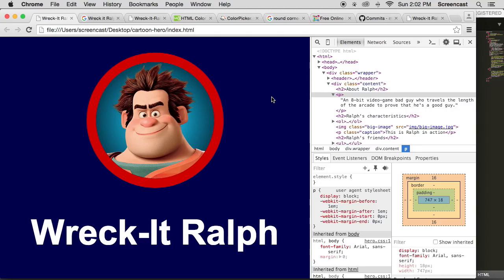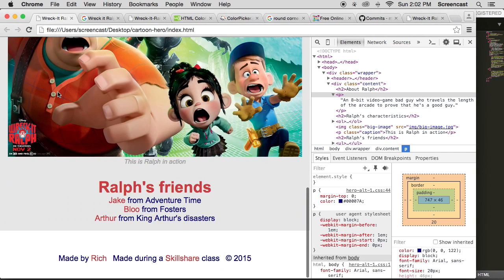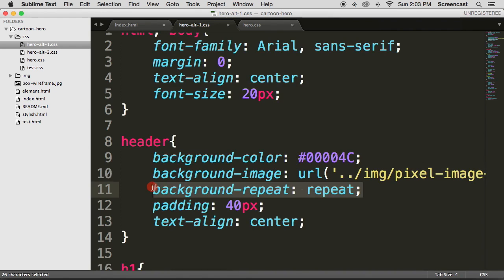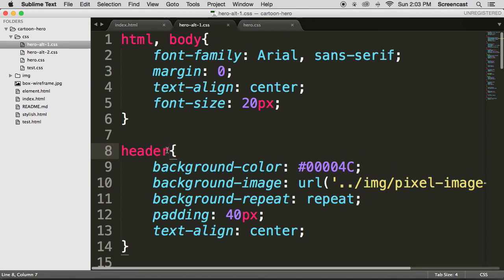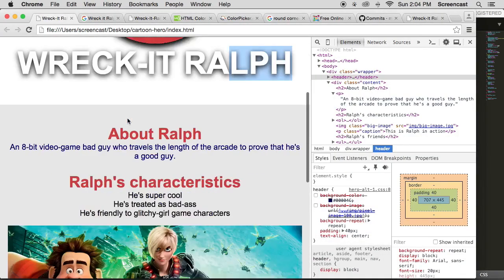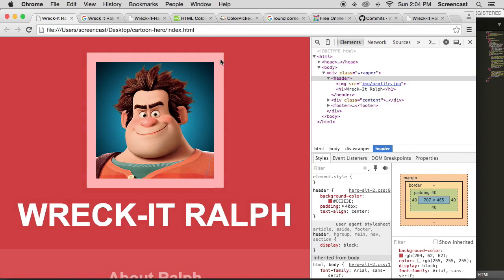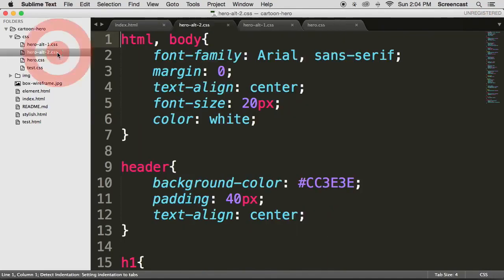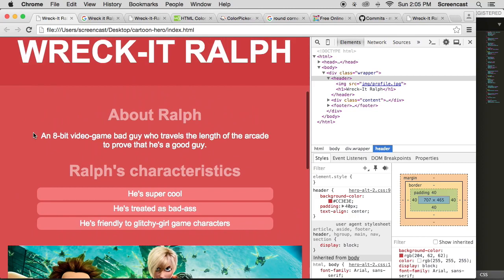Oh how versatile CSS is! | Part 12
Project Description
Build your favourite cartoon hero's website

ASSIGNMENT
You'll be learning how to write HTML and CSS by making a one-page website for your favourite cartoon hero!

DELIVERABLES
Share links to test websites as well as a final link to your character's hand-coded website! A finished website includes the following:

- Your favourite character’s profile image.
- The name of your favourite character in a heading.
- An about paragraph.
- A numbered list of his/her characteristics.
- A link to your Skillshare profile page or your Twitter profile.
- Anything else your heart desires.
- All of the above should look nice-ish!

RESOURCES
- Visit these three webpages for all the HTML tags (3 different links)
- Visit these two pages for all the CSS rules (2 different links)
- Use this color picker or this one if you need custom colors.
- Use this site for image resizing, or find your own on Google if you'd like to resize images – maybe for cropping or tiling backgrounds.
- Use this cool Panda site for compressing your images (for ultra-quick site loading).

We do go through downloading and installing the apps in the class, but eager beavers will always be eager beavers... So here they are
- Google Chrome
- Github Desktop.

FOR REF
Here's my cartoon-hero gh-pages Github repository (sounds scary, but it really isn't) if you'd like to take a look.
Here's a final version of the site I show you how to build.